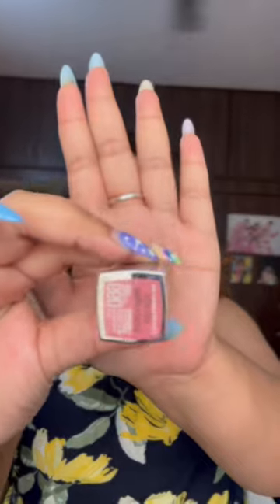Sugar Lip Zip Matte Topper test